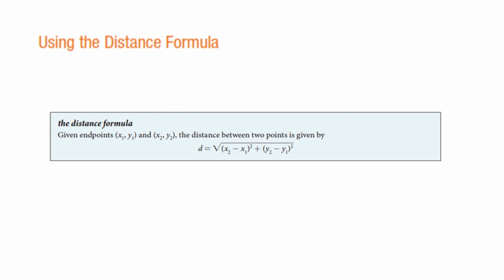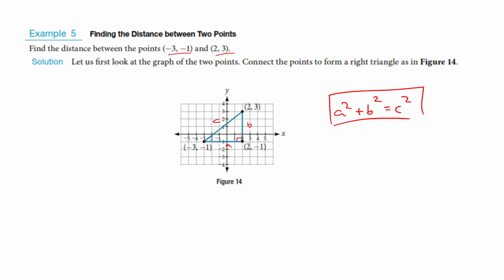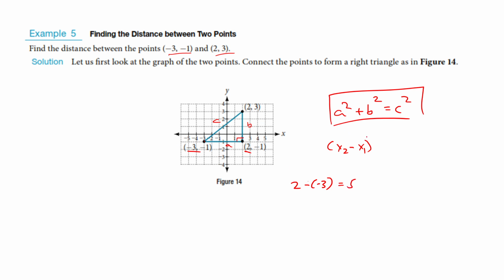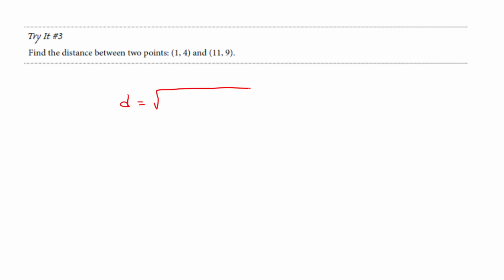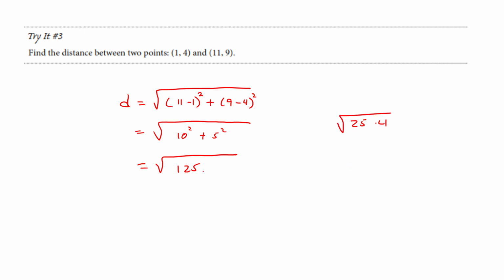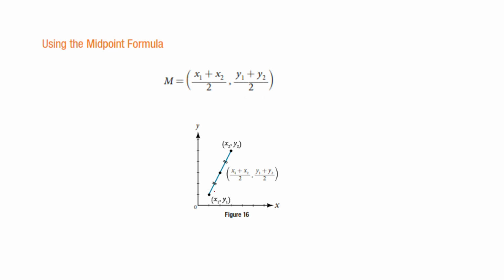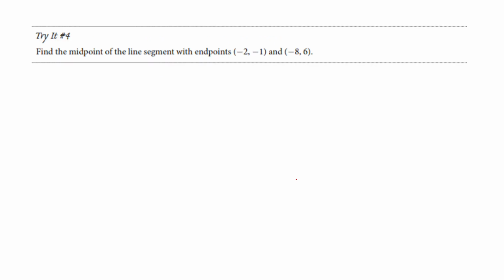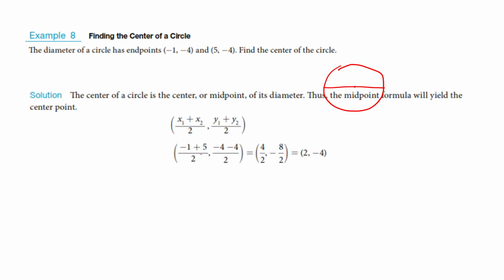Math House Alg II 2 1b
Using the distance and midpoint formulas.